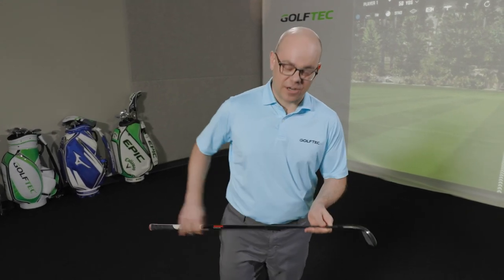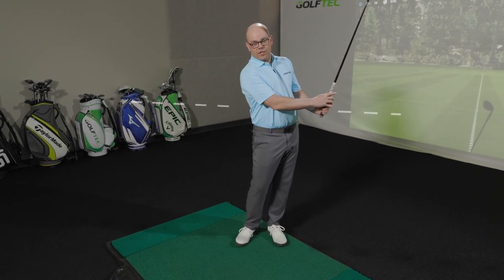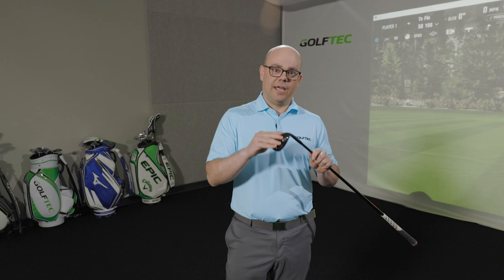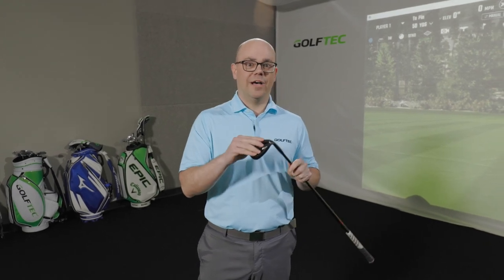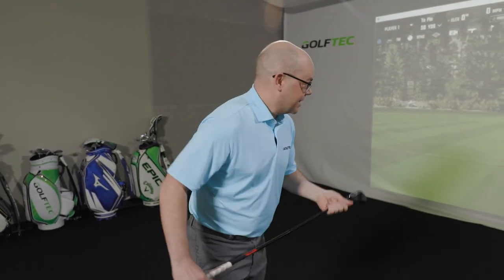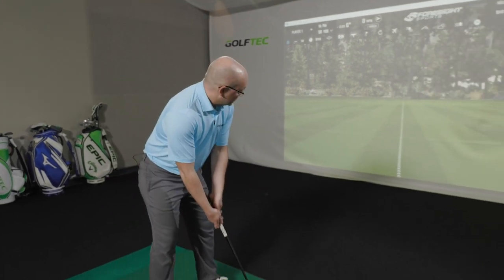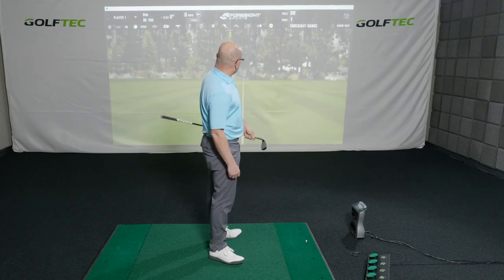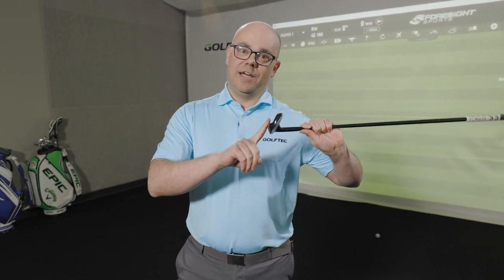Improve your short game with the half wedge ✅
Having a solid short game is crucial to lowering your score and one thing that can help is mastering your approach shot. In this video, Director of Teaching Quality, Zach Lambeck, is sharing some tips to help add consistency to those tricky half shots around the green.